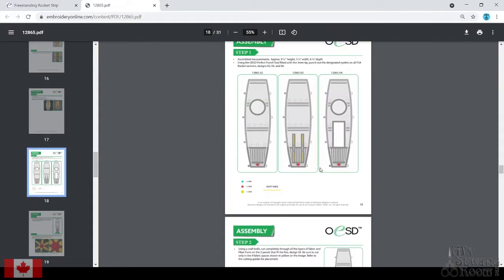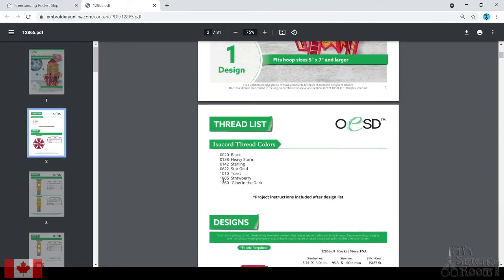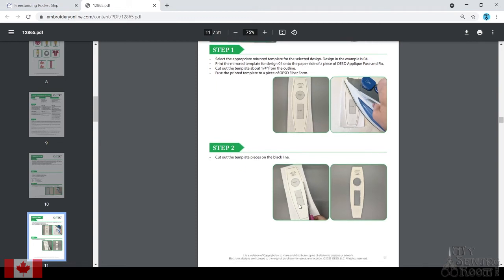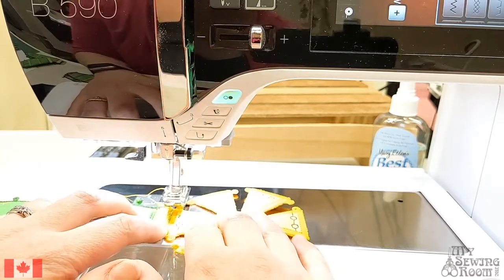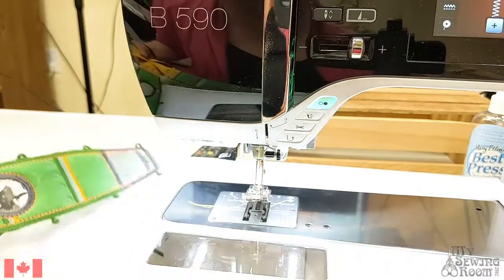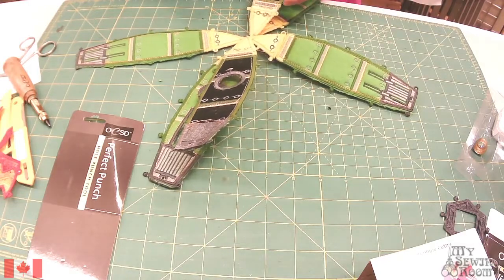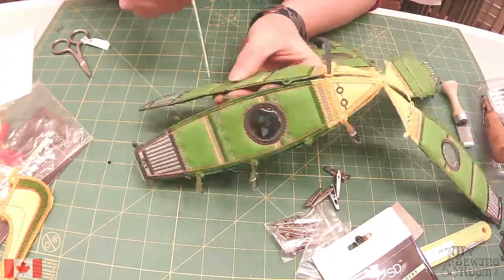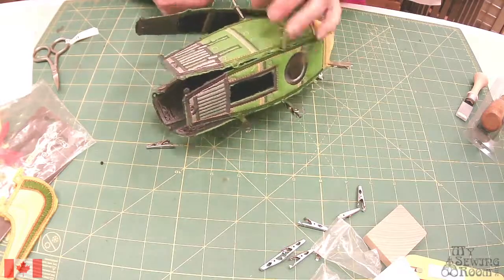Free Standing Embroidery: Rocket Ship